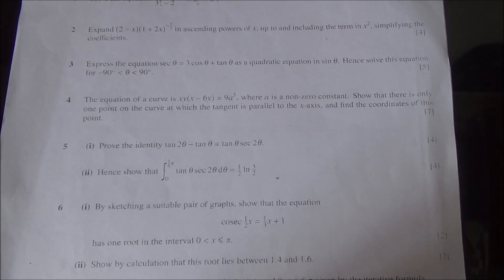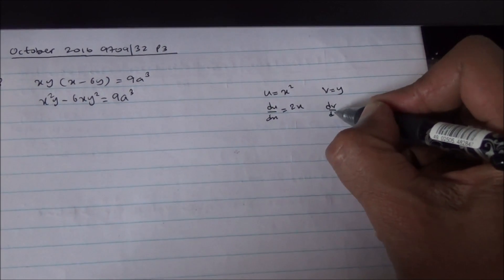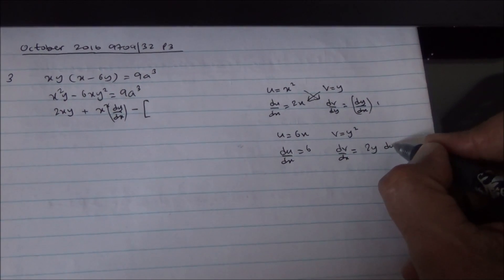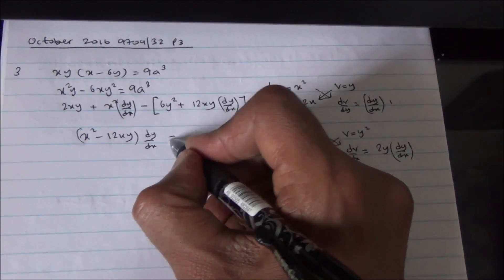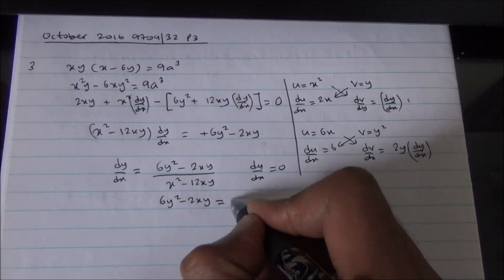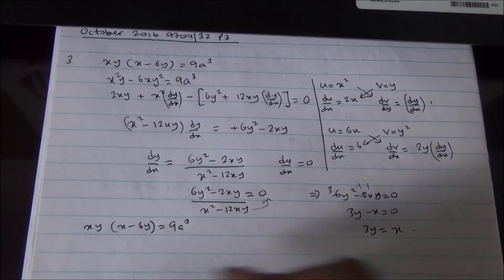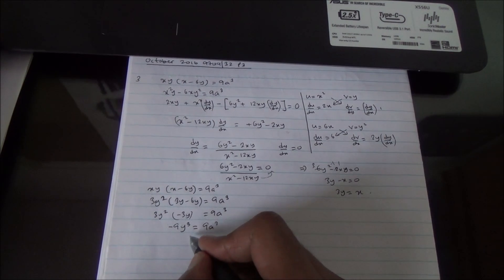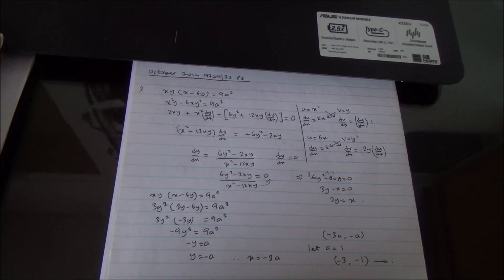HSC A Level Maths October 2016 9709 32 P3 Q4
Differentiation of Implicit function where a constant 'a' is a non-zero constant.